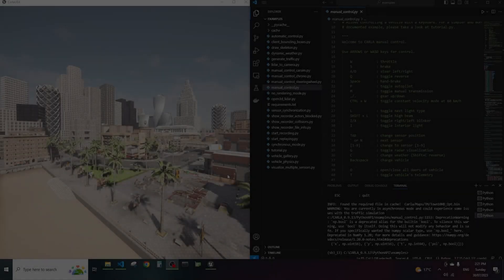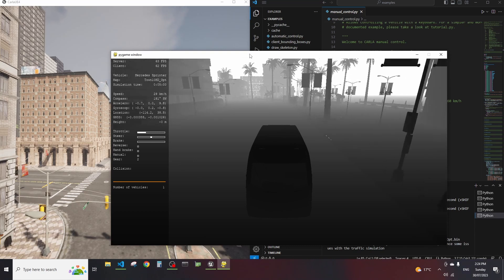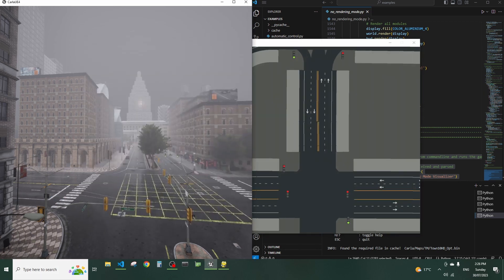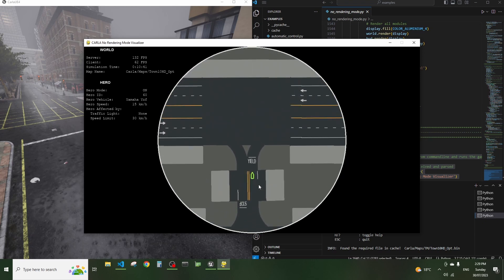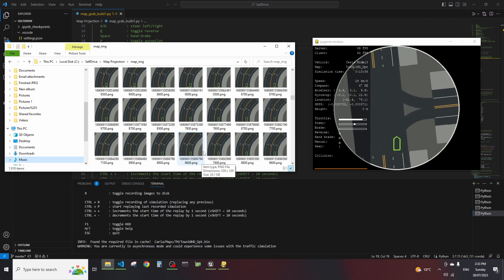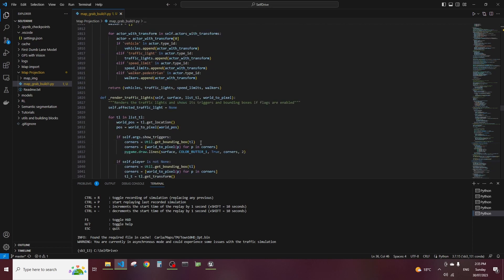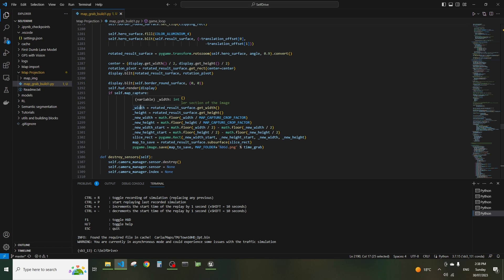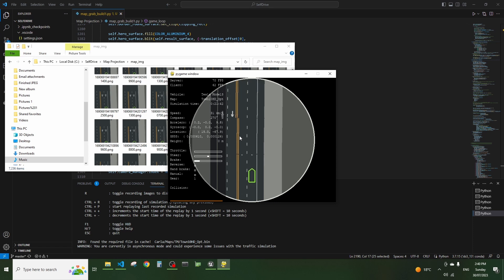Carla Sim: How to capture the Map as you drive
This is to show you how you can star capturing map images in a way similar to camera views in Carla Simulator. We are combining two separate example files which come with Carla and make code which saves a map image every simulator iteration.
This will be followed later by another video on how to start producing pairs of camera and map images to train a model, which will make a map from camera view.